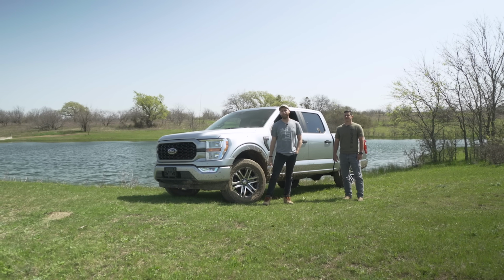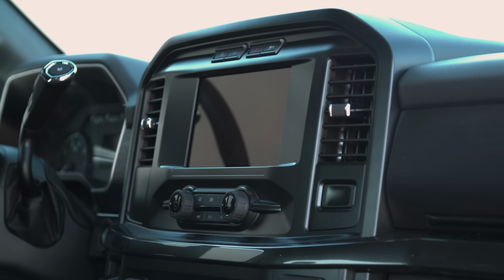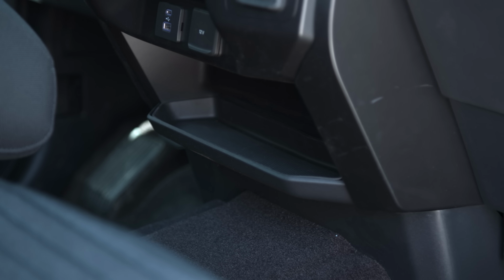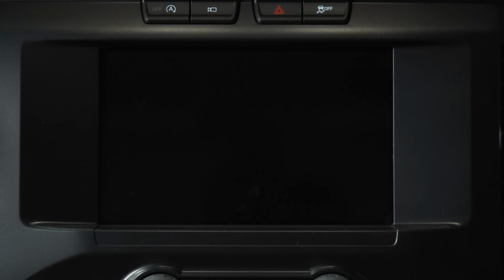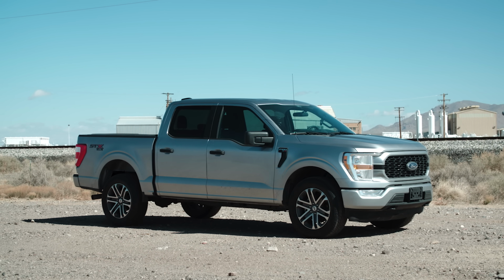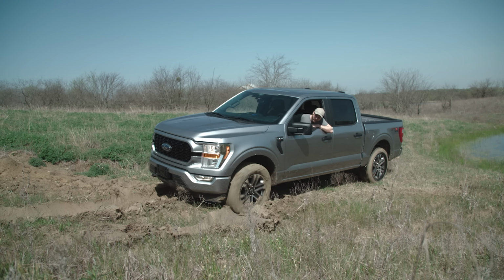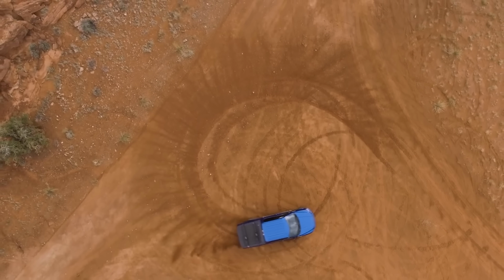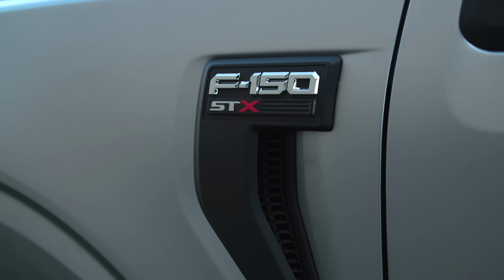2021 F-150 Road Trip Review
0:00 Day 1 / Introduction
2:17 Light to Moderate Off-roading
4:18 Interior Design and Layout
9:50 Auto Start/Stop
11:05 Tech and Infotainment
12:39 Safety Features
13:55 Day 2 / Trip Update
14:15 Exterior Design
18:39 Engine and Powertrain Options
22:47 Fuel Mileage Update
23:39 Suspension and Ride Comfort
25:35 Likes, Dislikes and Overall Thoughts
32:03 End of Trip Wrap-Up

2021 Ford F-150 Road Trip Review